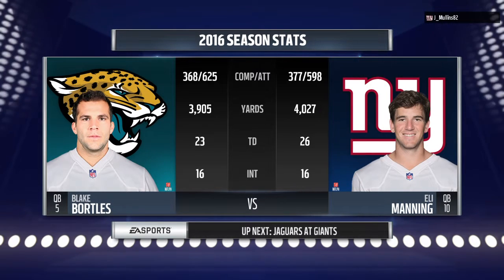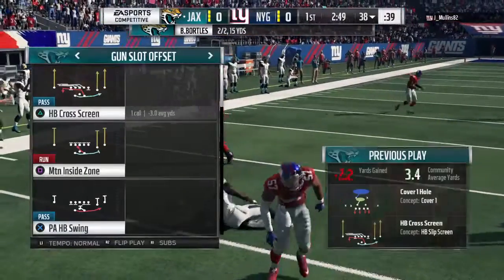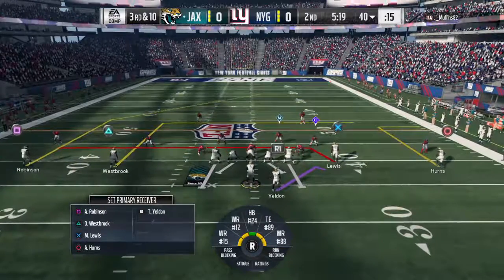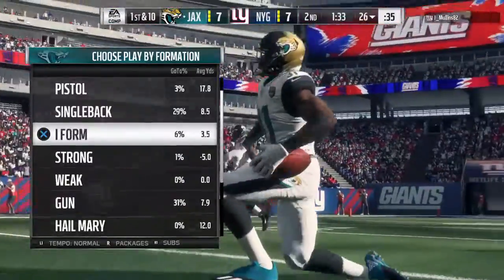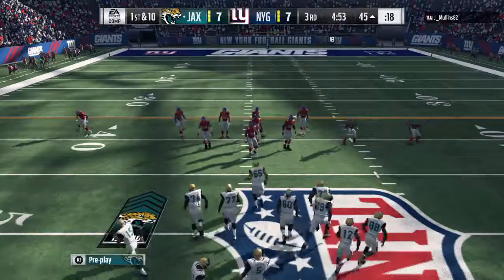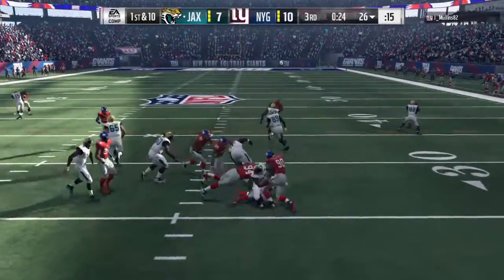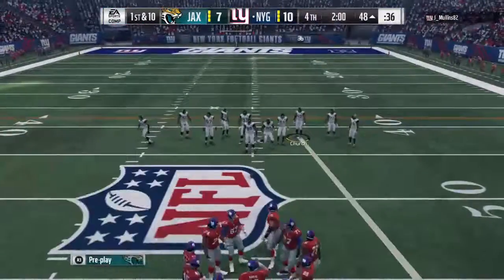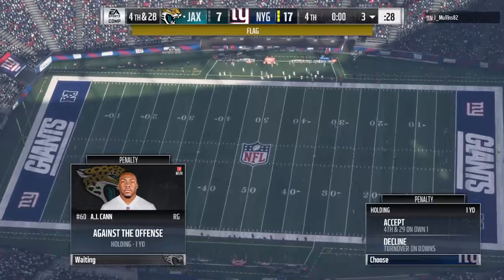floridastater's madden 18